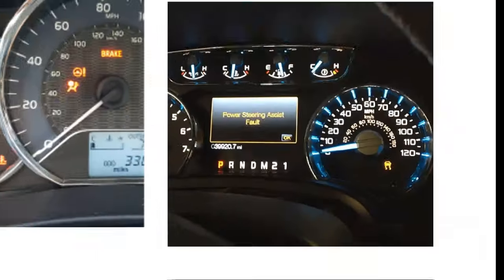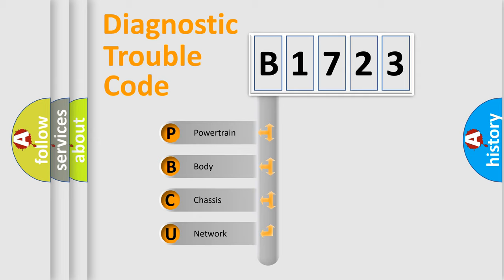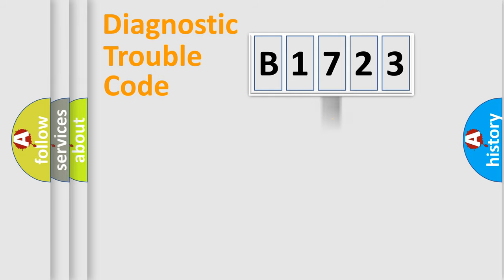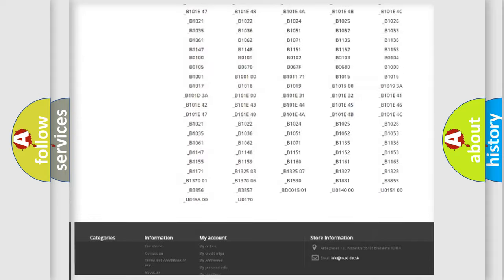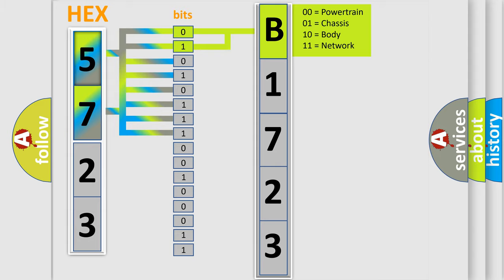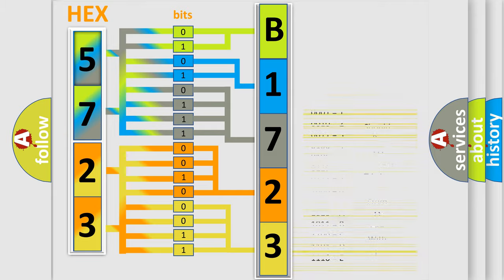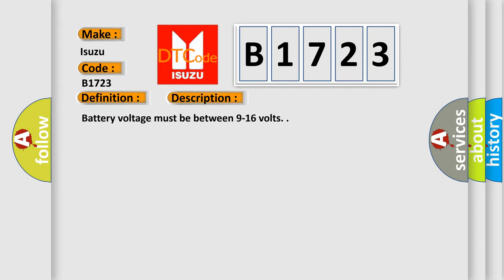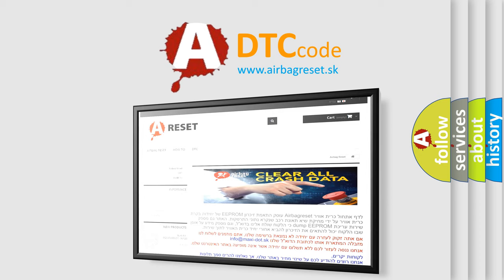DTC Isuzu B1723 Short Explanation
Contents:
0:21 Basic DTC analysis according to OBD2 protocol standard.
1:48 Insight into programming
2:58 A diagnostically understandable description of the Diagnostic Trouble Code
3:05 Basic error definition

Make:
Isuzu
Code:
B1723
Definition:
Mirror Motor Control Circuit 1 Performance
Description:
Battery voltage must be between 9-16 volts.